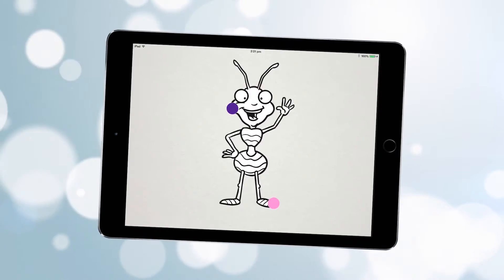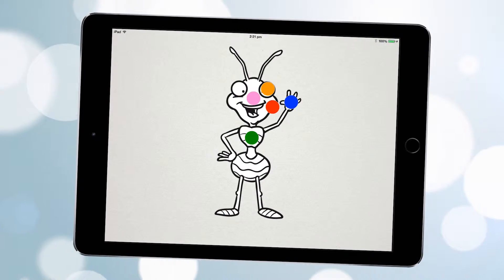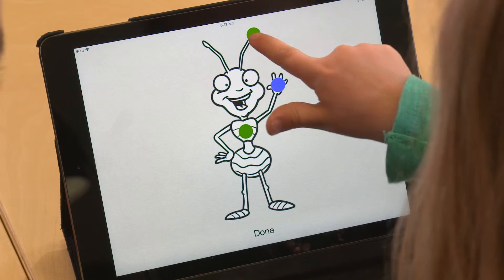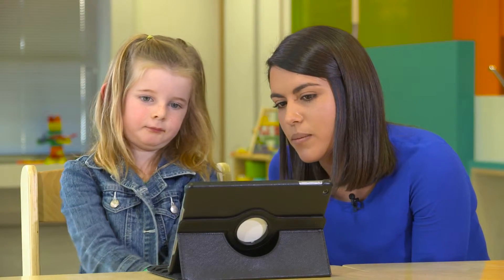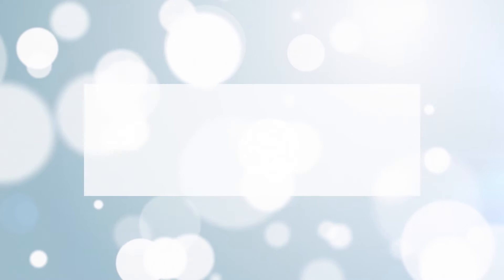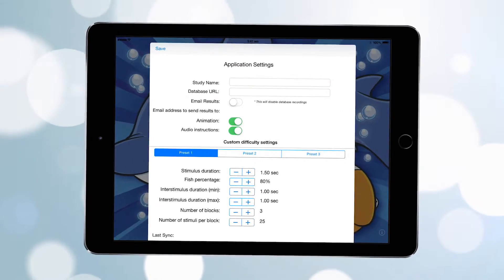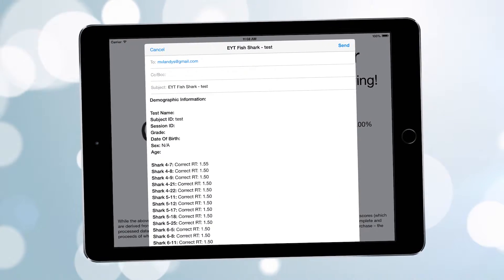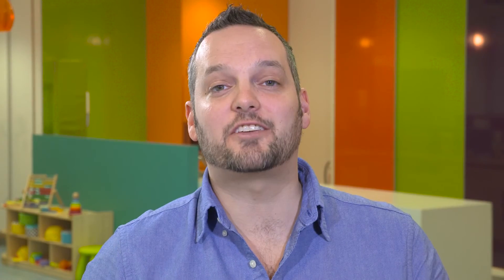iPad App Training 2 - Mr Ant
iPad App Training 2 - Mr Art

The Early Years Toolbox (EYT) is a collection of freely accessible measures of young children’s emerging cognitive, self-regulatory, language and social development. Each measure is a brief, engaging, game-like assessment that has been developed for the iPad. The EYT was developed as an advance over existing measures (see Background below) to capture abilities that research has shown to be most predictive of later academic, social, emotional, cognitive and life outcomes.